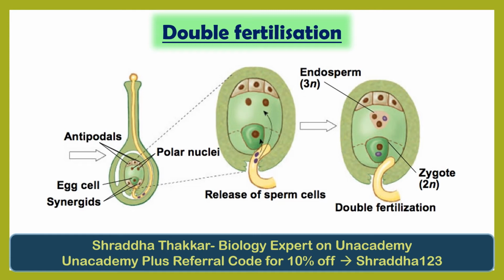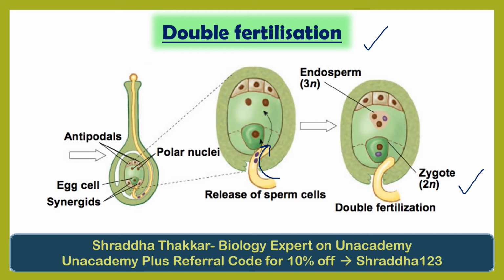Sexual Reproduction in Angiosperms | Double fertilisation | Mind Map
Clear your concepts on the process of double fertilisation! Happy Studying!
Also, join me on other online learning platforms through the following details:
Join in to my FREE LIVE MEGA QUIZ (Biology) on Unacademy today (31st Oct) from 9-10 pm using the following link
Clear all your concepts and get a practice on important MCQs with Shraddha Thakkar. This session will be conducted in Hindi, Marathi, and English. The notes will be provided in English.
Download the Unacademy Learning app now!
Also, join in to my telegram group ‘Shraddha Thakkar Official’ using the following invite link to get regular updates on my Unacademy classes, quizzes, brain games and much more!
You can also watch other interesting videos on some important concepts in Biology on my YouTube channel ‘Biology with Shraddha’ using the following link: